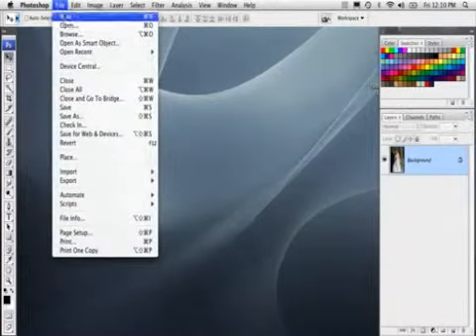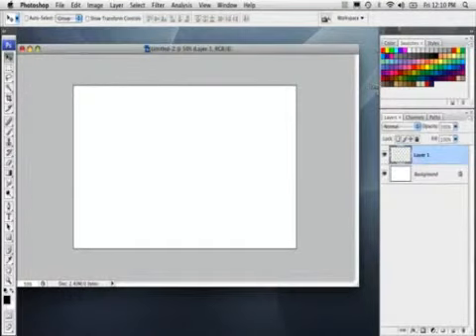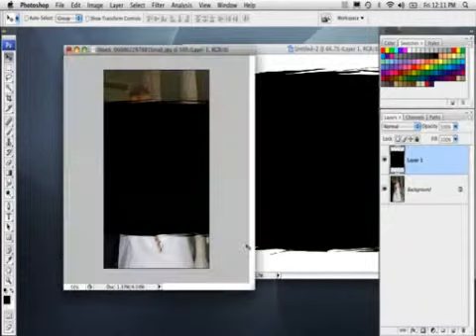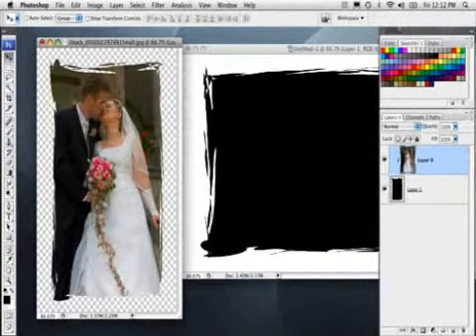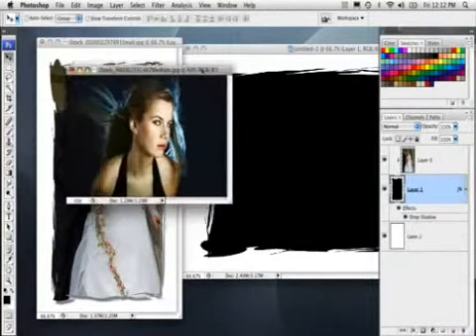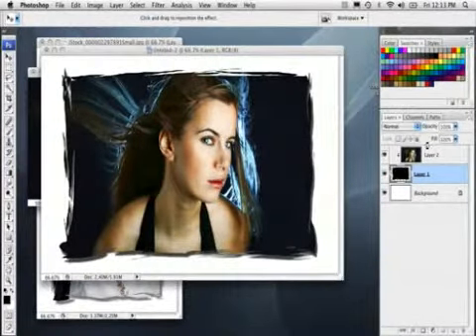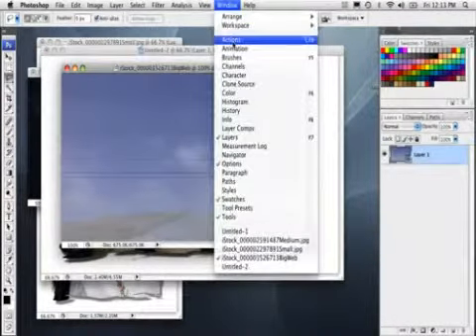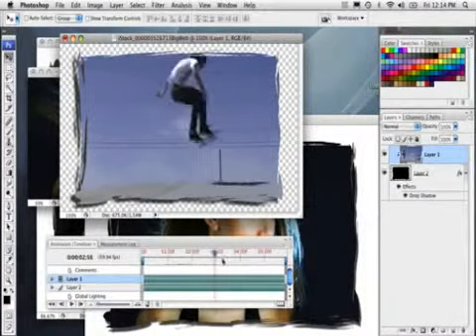A&F: Make Borders Under a Minute In Adobe Photoshop......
Make Borders Under a Minute In Adobe Photoshop.